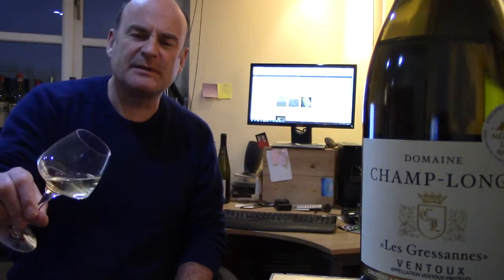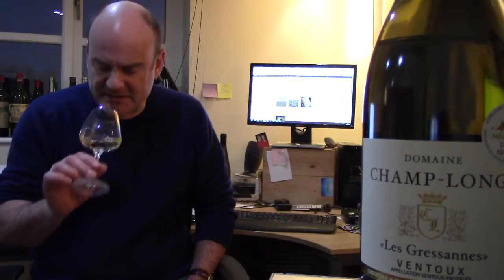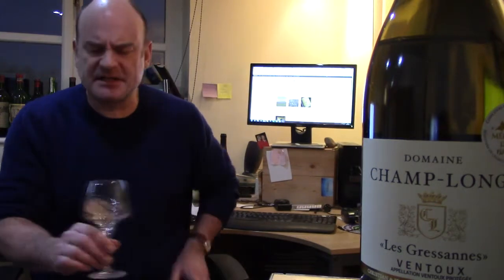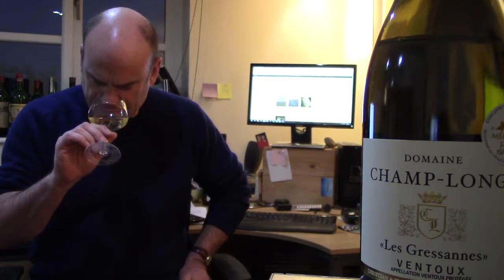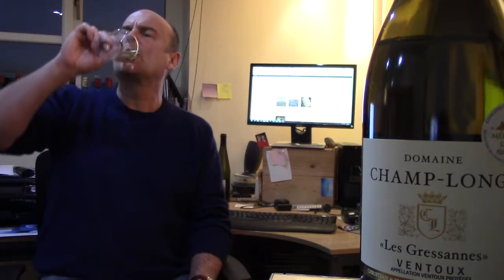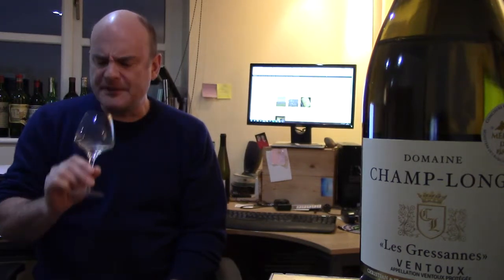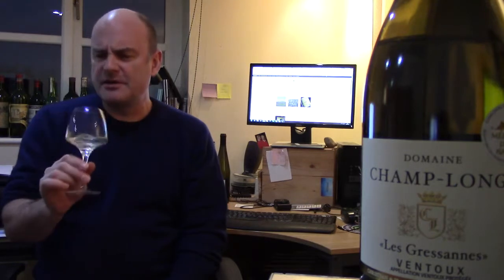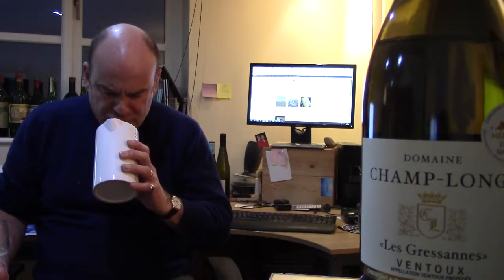2016 Ventoux Blanc Les Gressannes, Domaine Champ Long - 5th Feb 2018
Caspar Bowes of Bowes Wine tastes this new-wave southern Rhône white and admires its freshness, complexity and definition. He reckons it'll develop yet further, too.